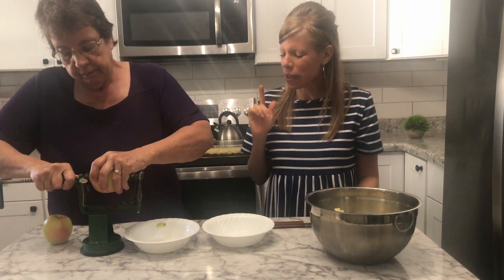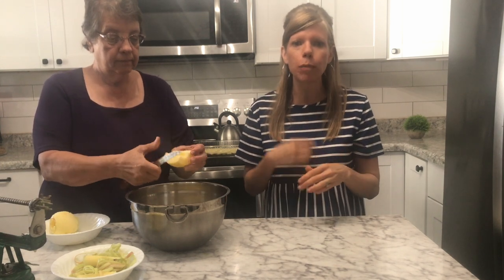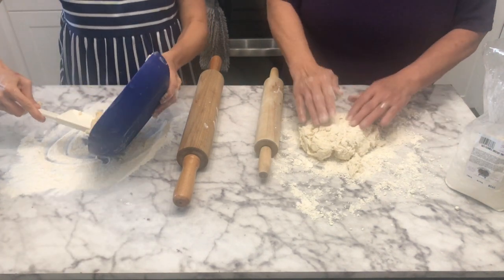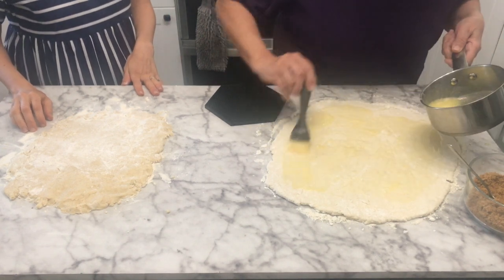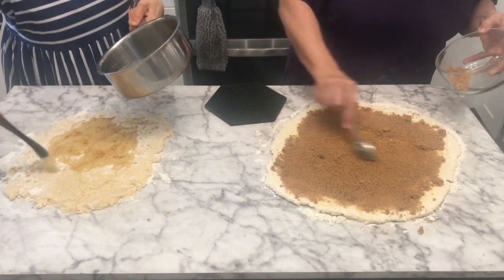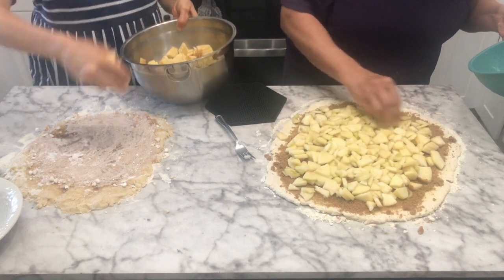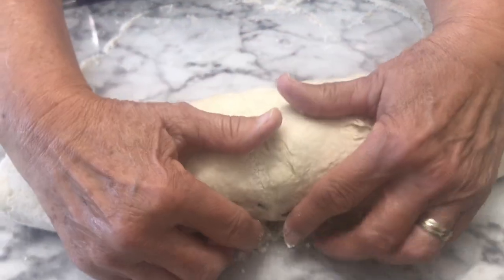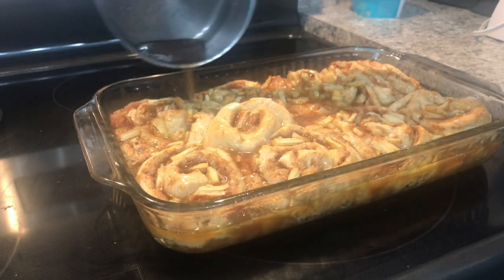Amish Style Apple Dumplings and A Trim Healthy Mama Variation -- GF, DF, and Refined Sugar Free!!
Here is the link to my FREE Facebook Community!

Here is the cut out cookie dough recipe that I used for my apple dumplings:

Shannon 💕